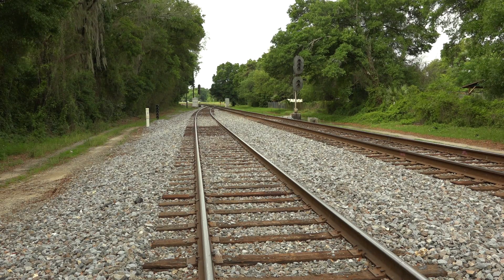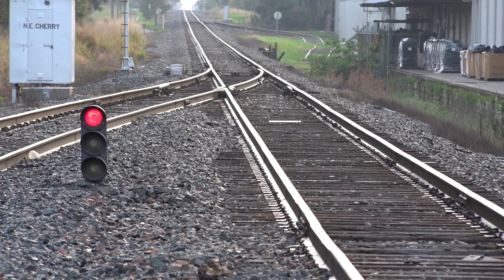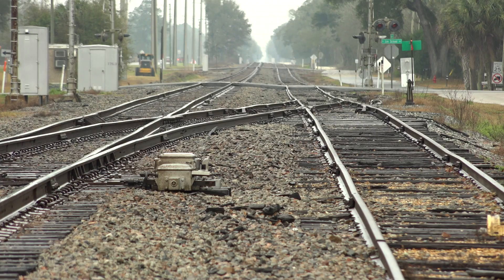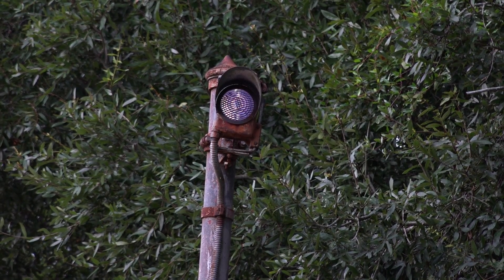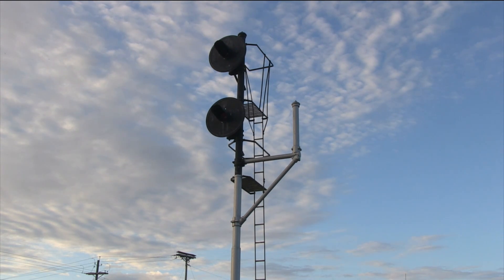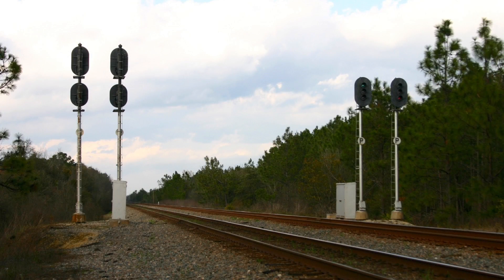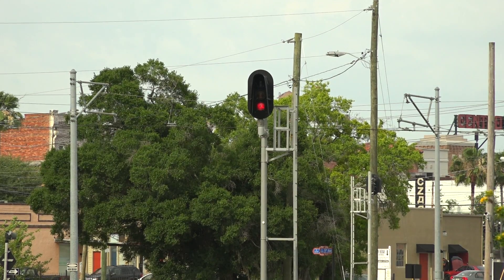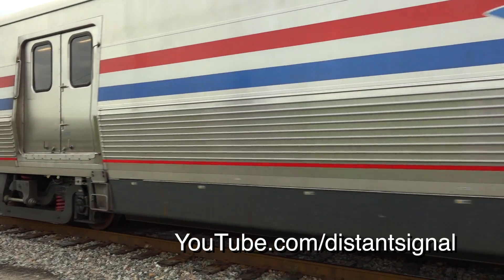How To Read CSX Signals Part 6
In Part 6, we cover dwarf signals, dolls arms and one weird combo signal.